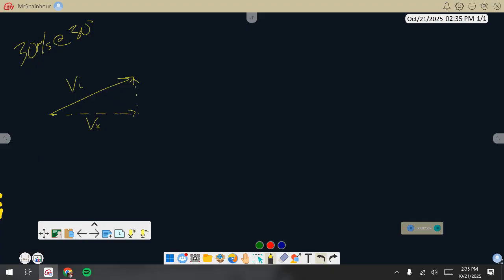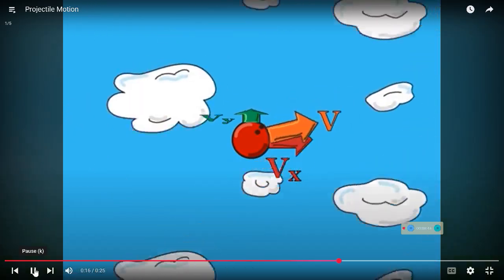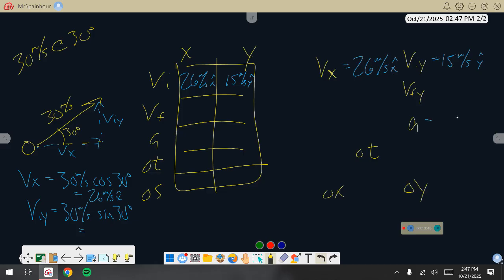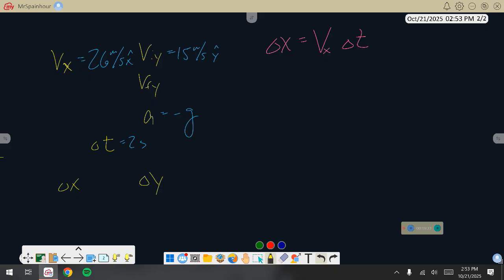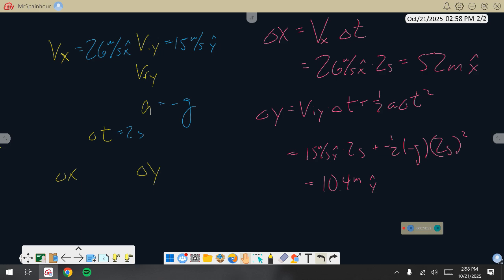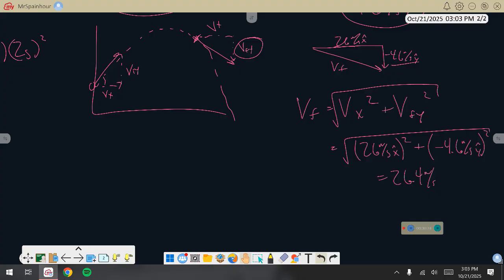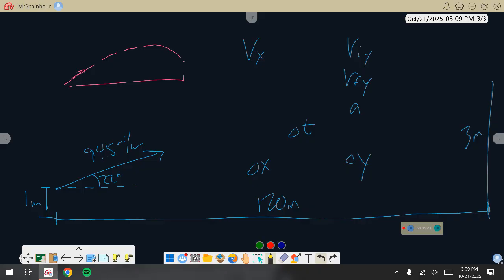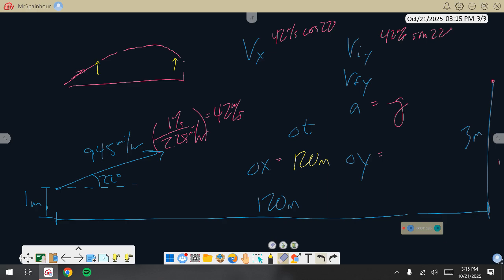Intermediate Kinematics Lecture